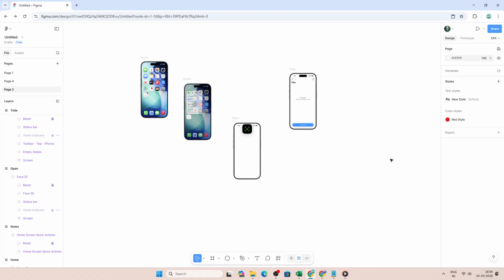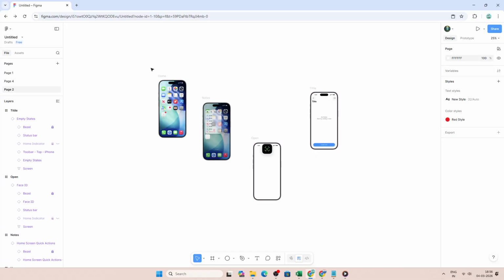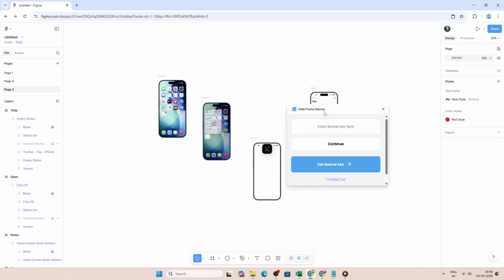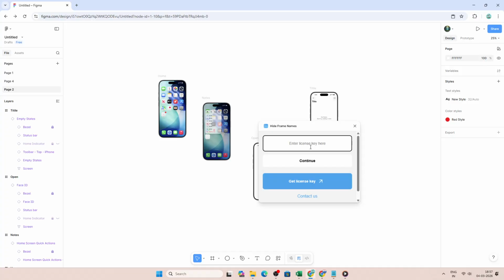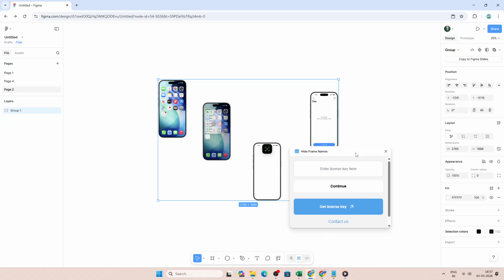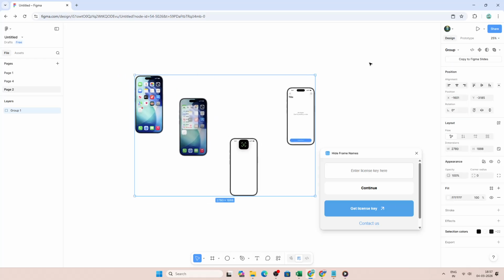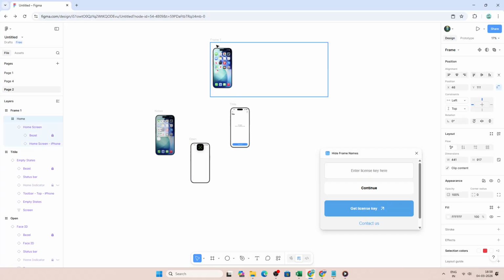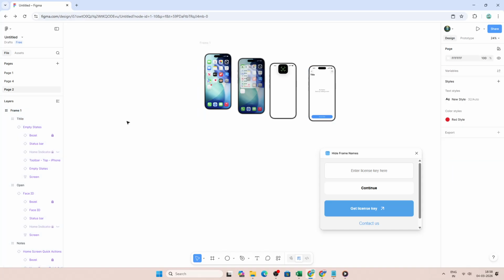How To Hide Frame Names In Figma (Step By Step)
Learn how to hide frame names in Figma with this quick UI design tutorial. This video shows you how to toggle frame labels on and off to create a cleaner workspace or prepare for design presentations.